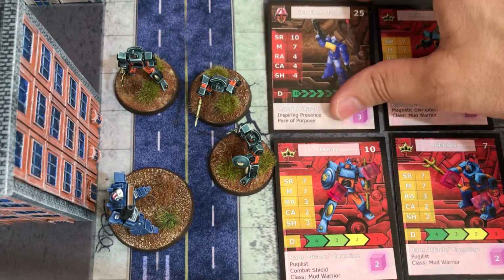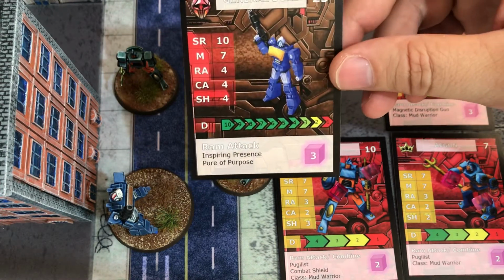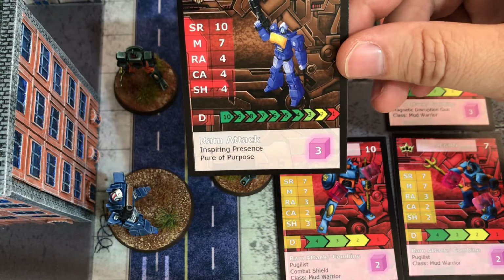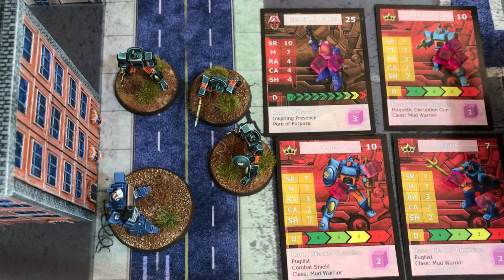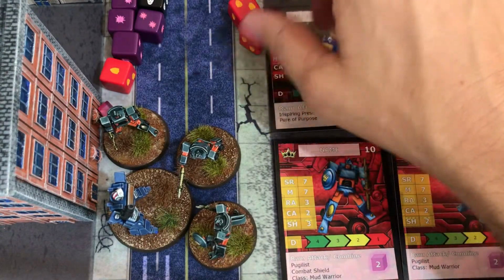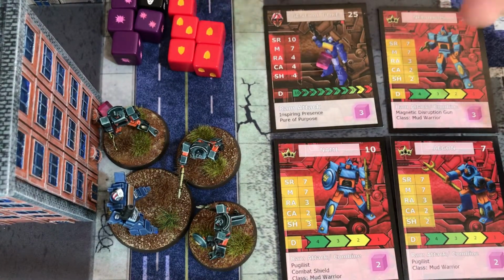Bot War - How it basically works part 4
Bot War - Beginner video 4. Multi combat